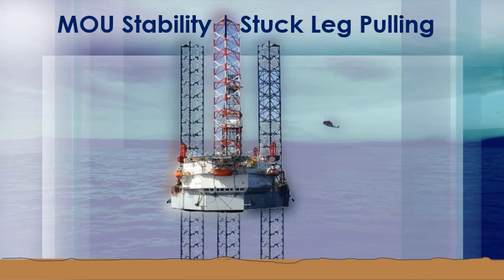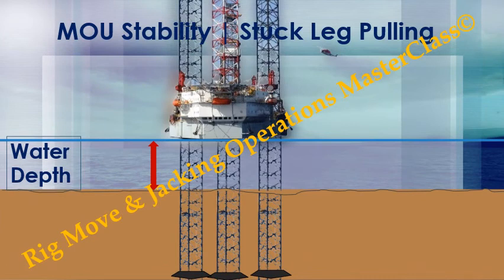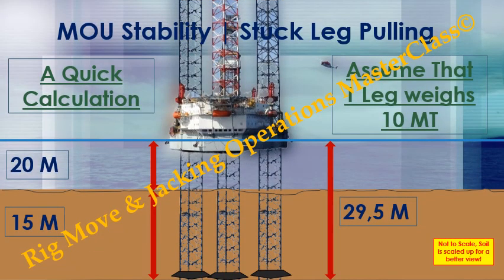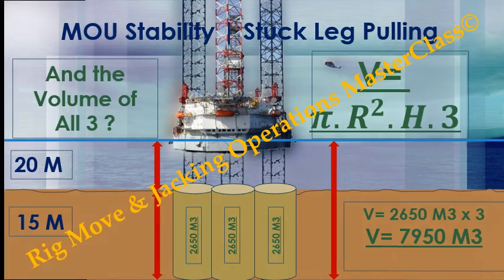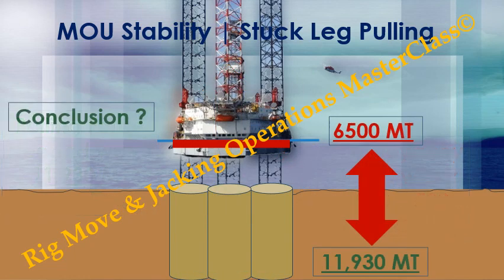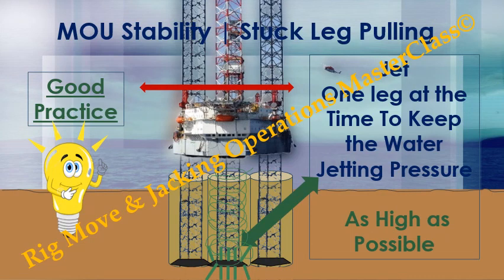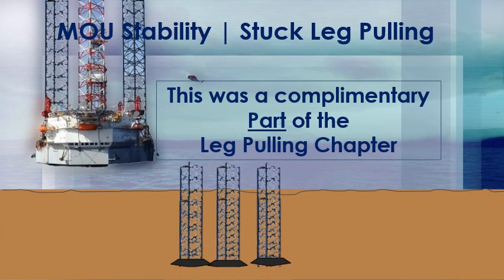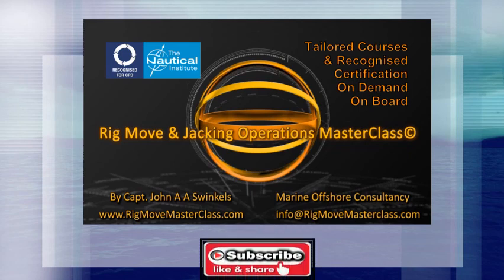Stuck Leg Pulling Jack Up JUB, Pulling Legs out of the Mud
A complimentary course part.
Pulling jack up barge's (JUB's) out of the seabed mud.
Pulling deep penetrated legs from the seabed wit a jetting system